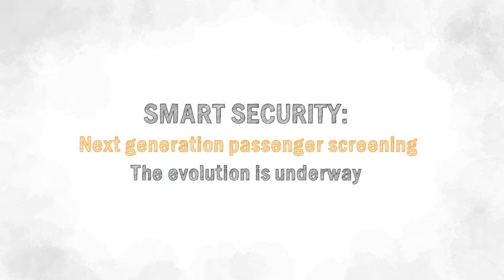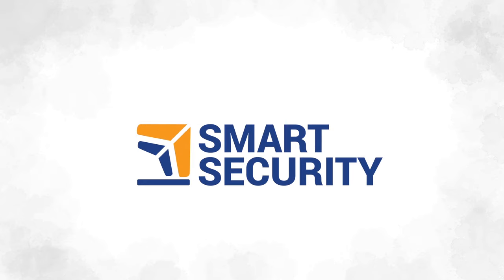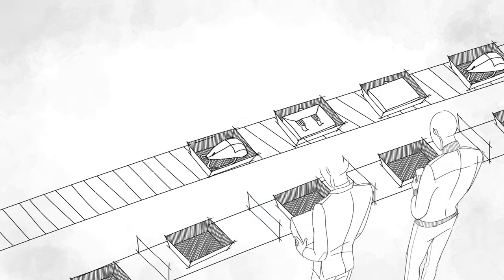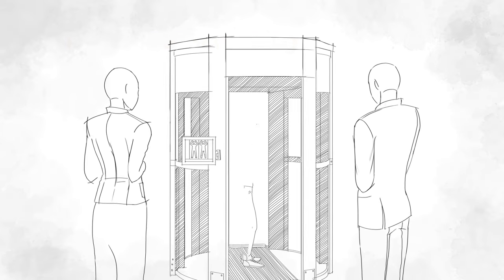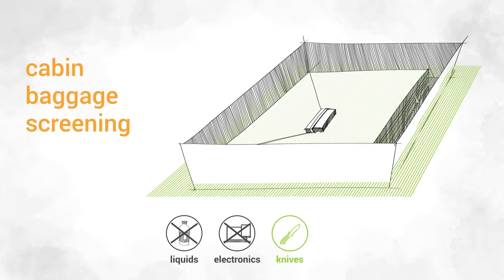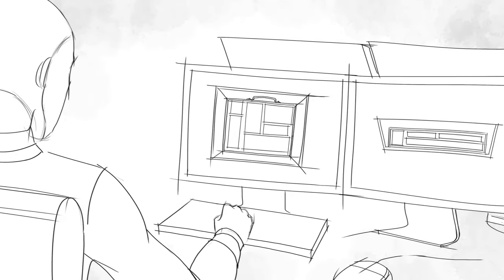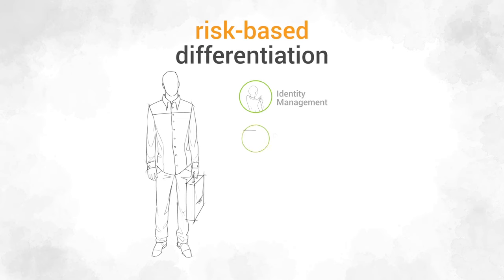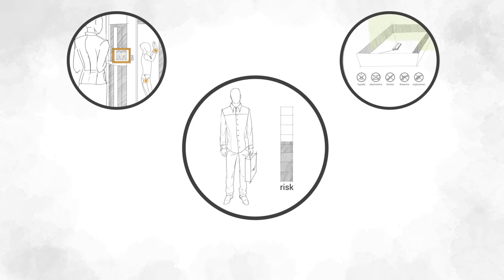Smart Security – The evolution is underway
ACI and IATA, through the Smart Security Program, are working with industry to facilitate the development of innovative solutions to shift today’s screening towards a more passenger friendly, sustainable and efficient security process. This will be achieved through a combination of risk-based security concepts, advanced screening technologies and process innovations.

This video focuses on some of the innovative solutions already in use at airports today.